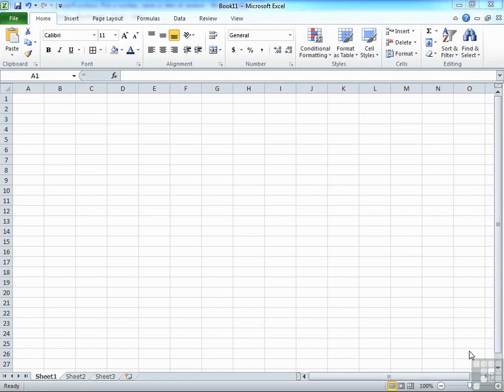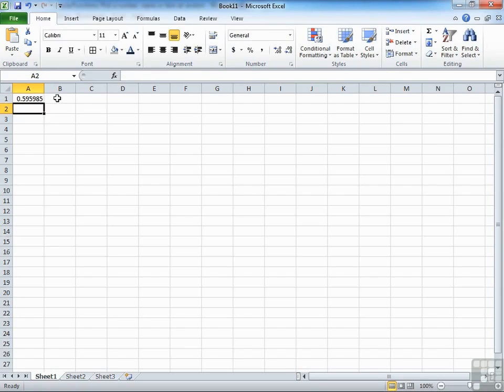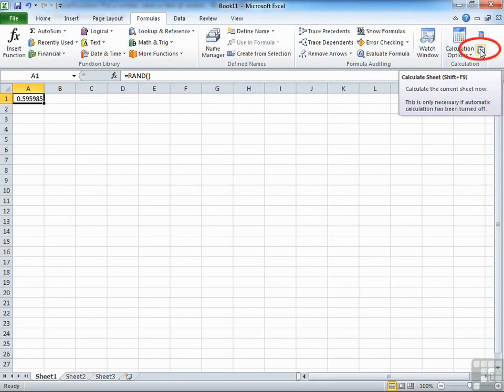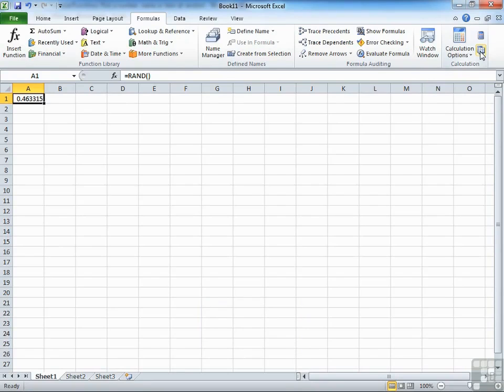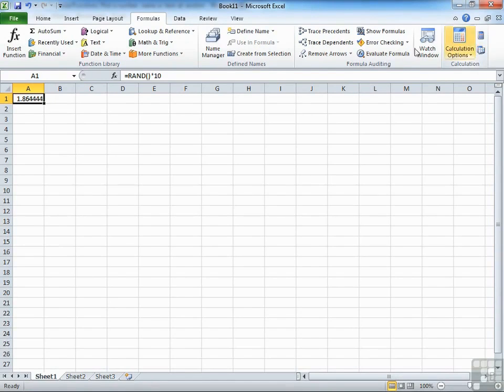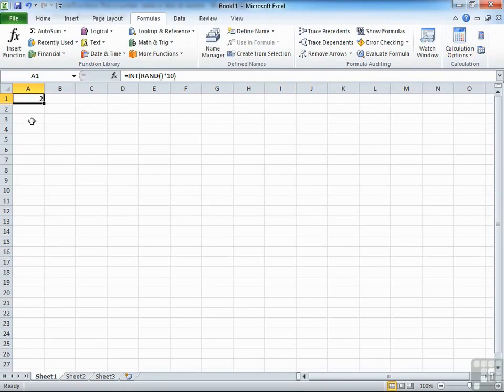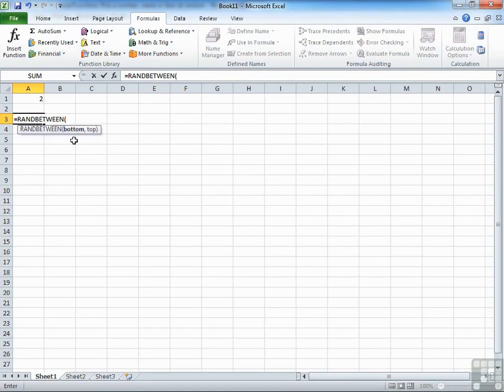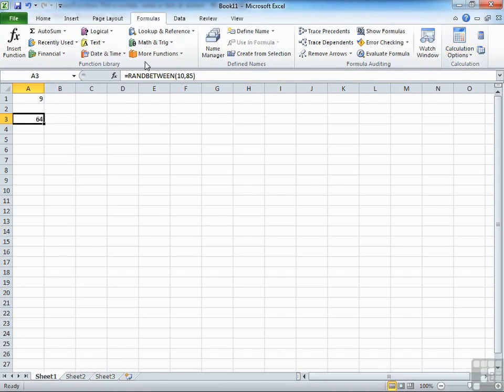067 Generating A Random Number